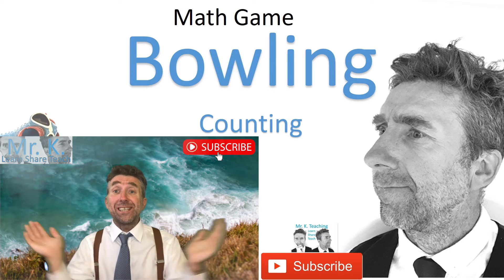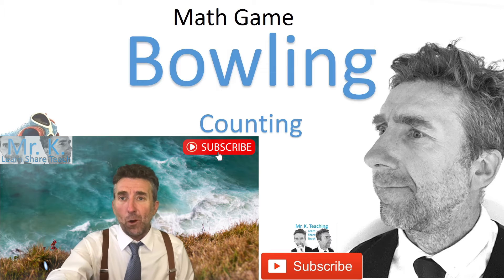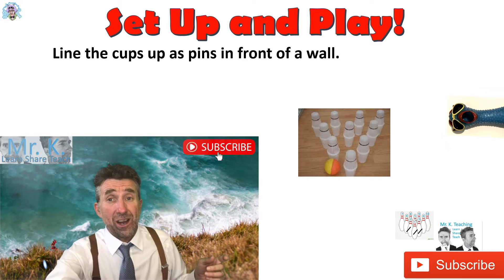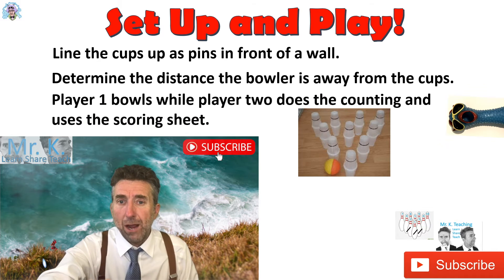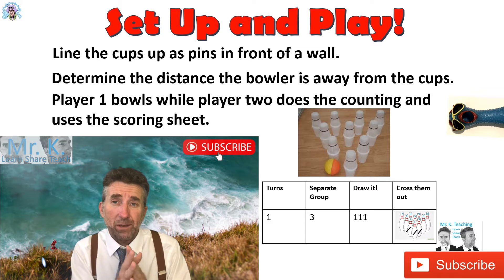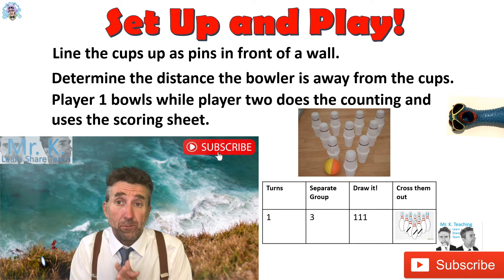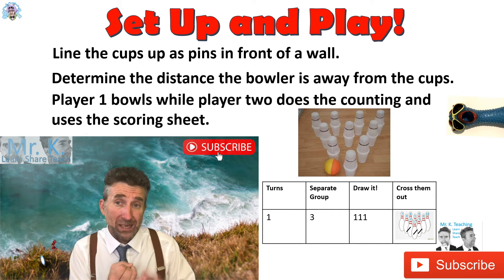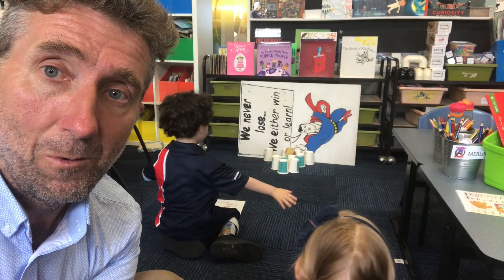MATH GAME - BOWLING